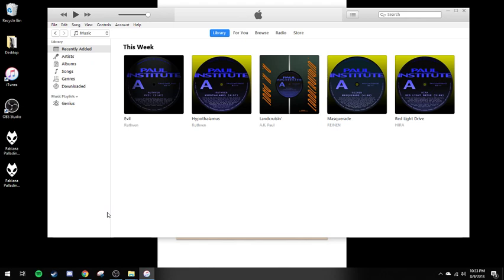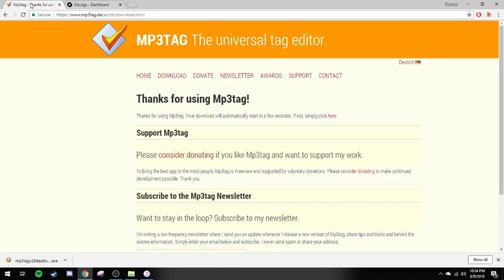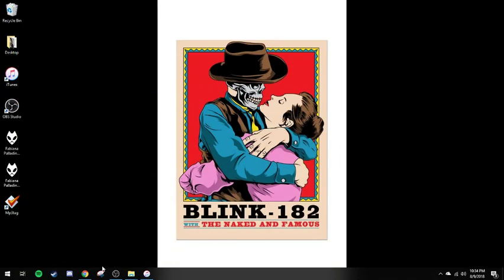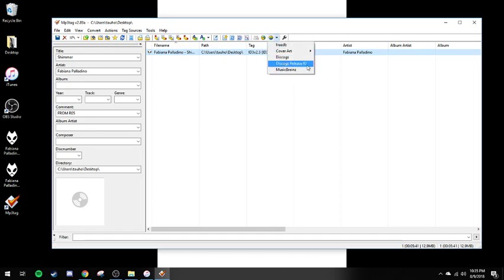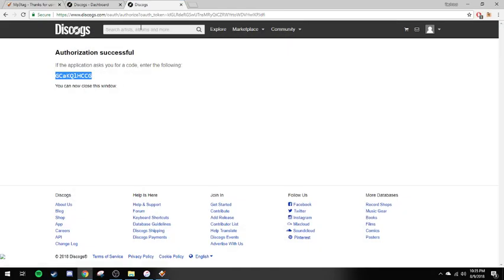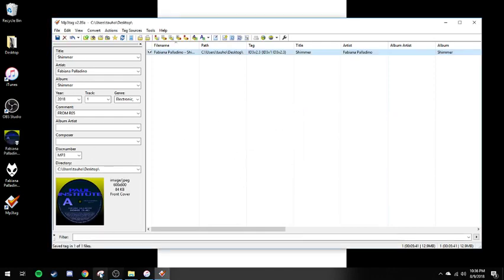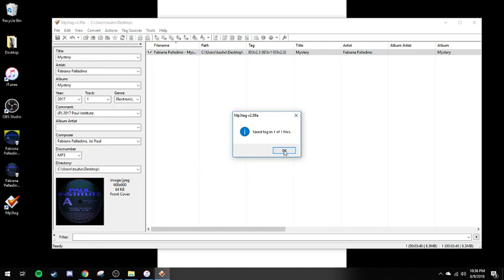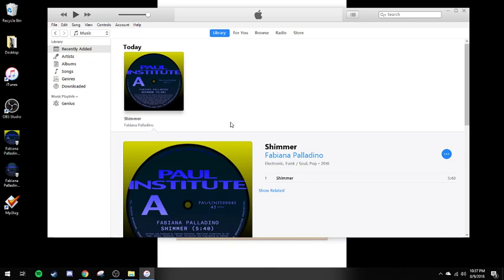Using Mp3Tag + Discogs to Tag a song for iTunes